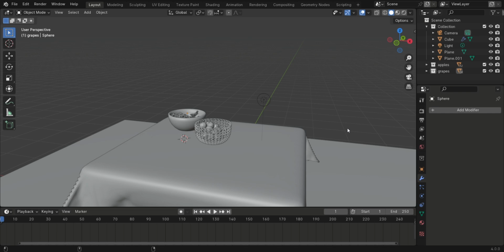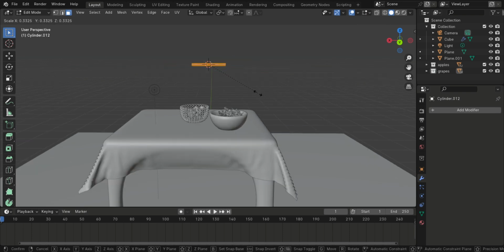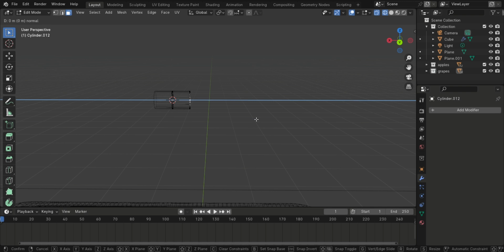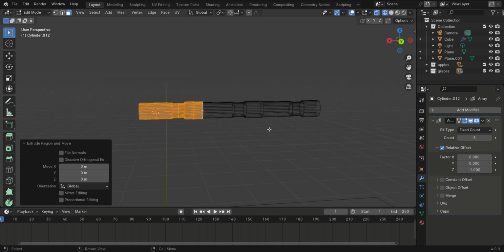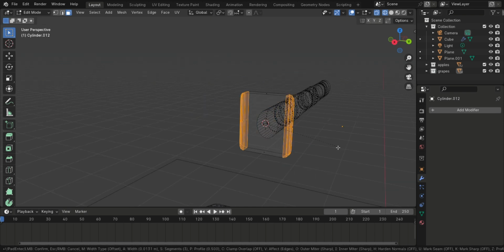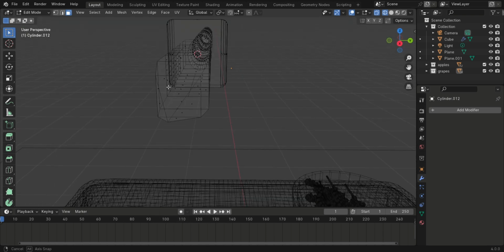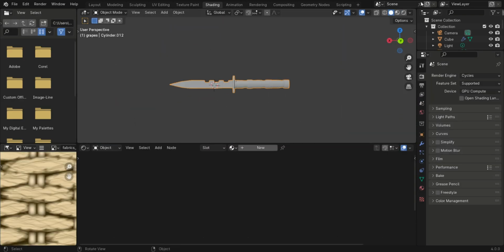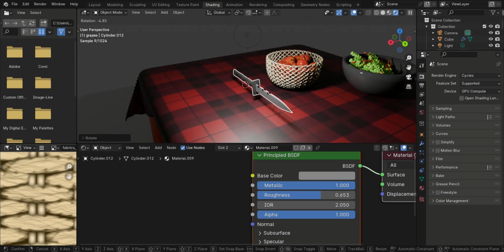Knife Making 🔪 in blender - Part 4